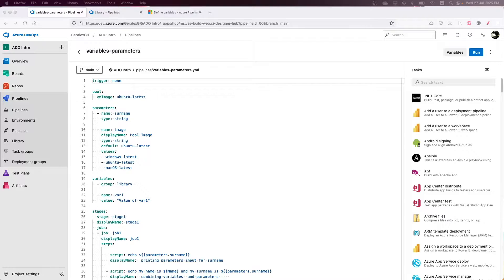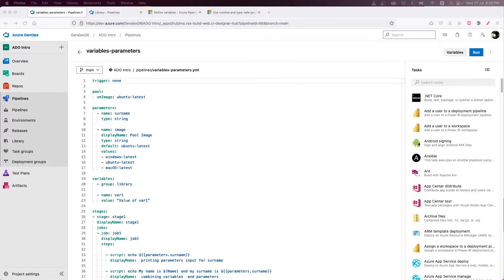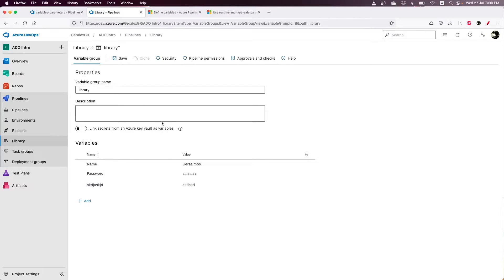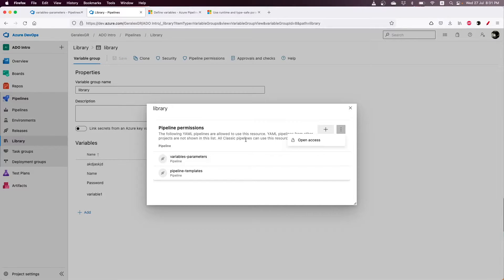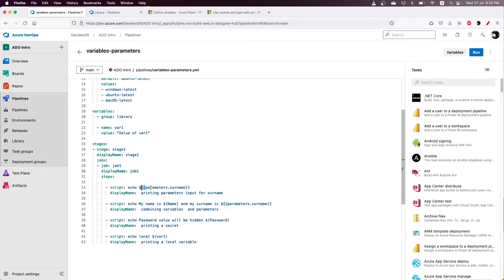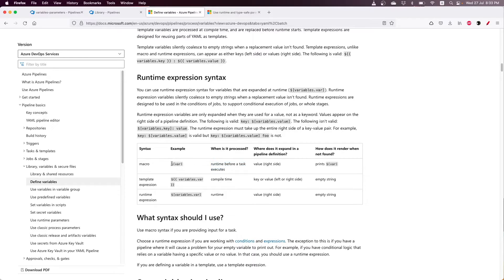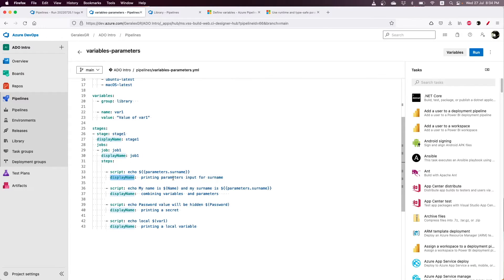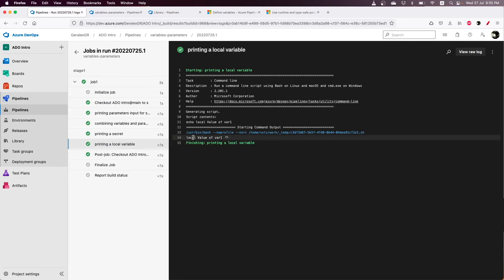Pipeline basics - create and use variables and parameters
How to use variables and parameters